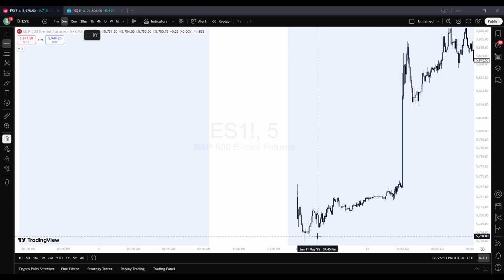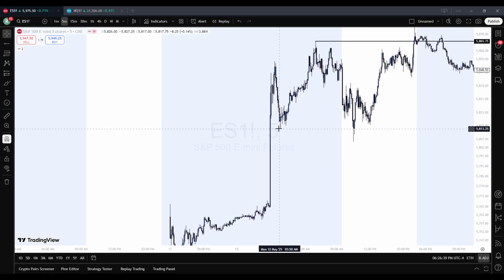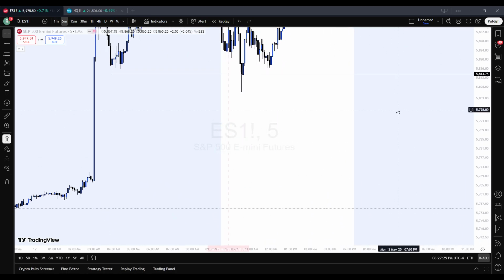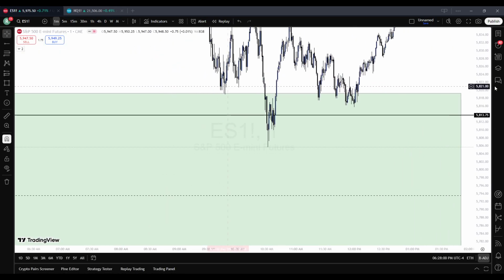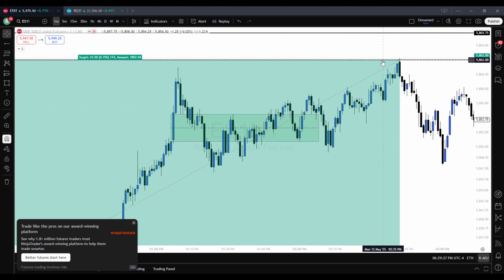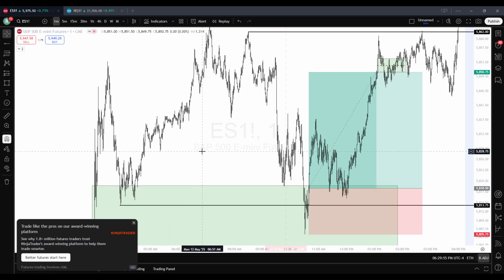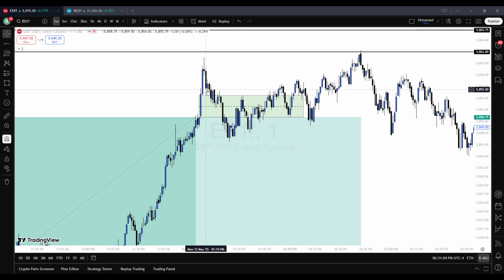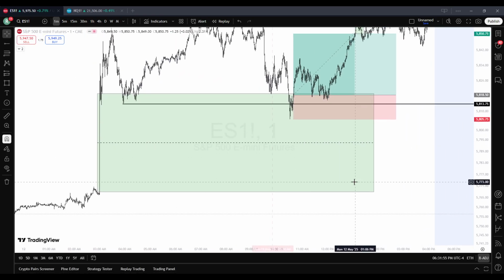Monday 5-12-2025 Trade Recap (How we made $1600+) Trading ES! Futures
Monday 5-12-25 Trade Recap!